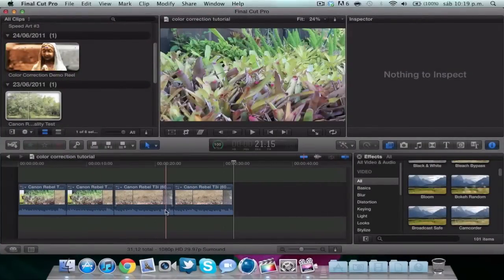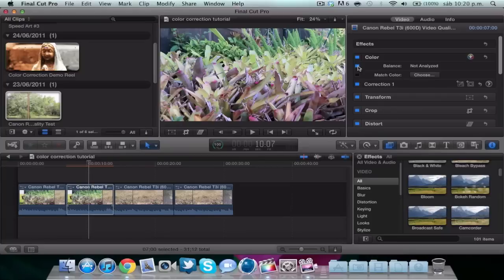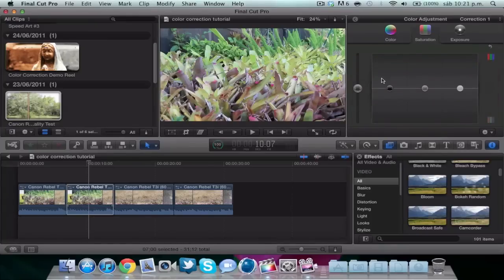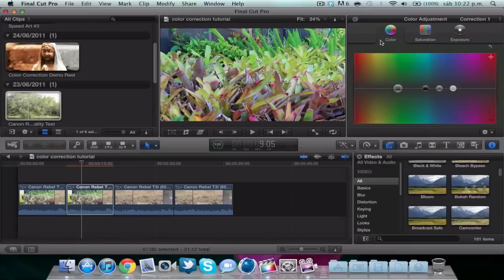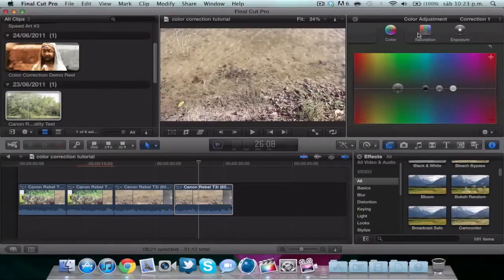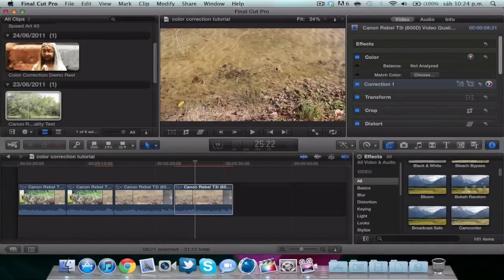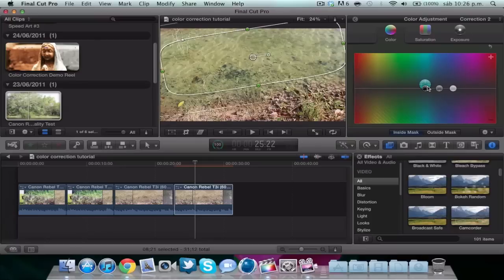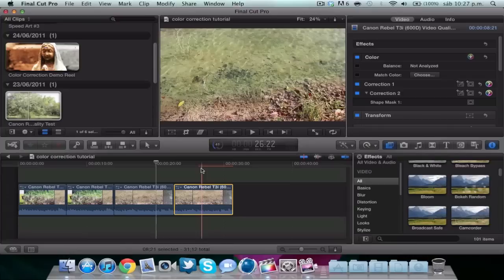Final Cut Pro X / Color Correction Tutorial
This is a quick tutorial on how to make color corrections in final cut pro x. it's for you to go ahead and play around with the color preferences and finde out new stuff.

ScreenFlow - SF